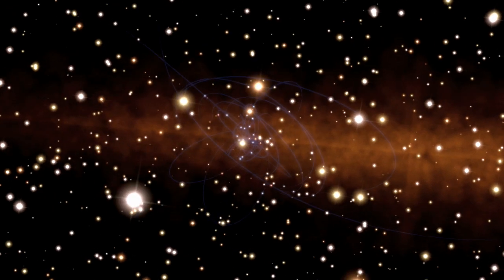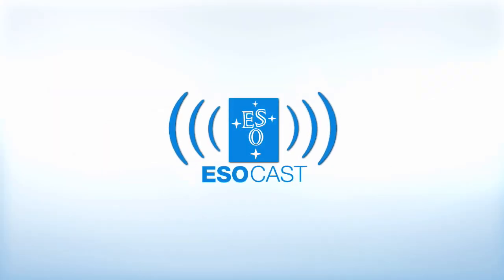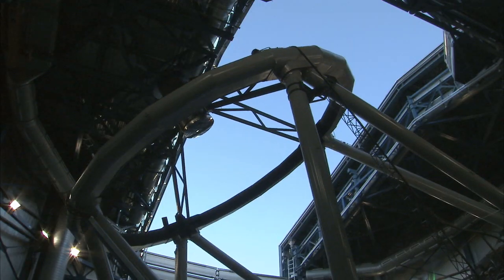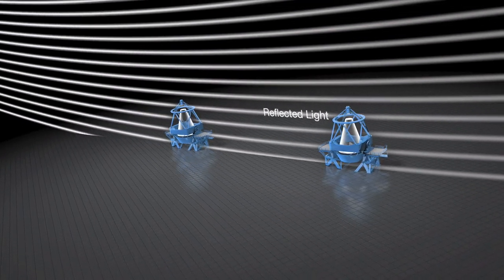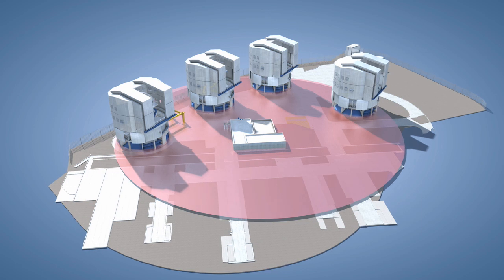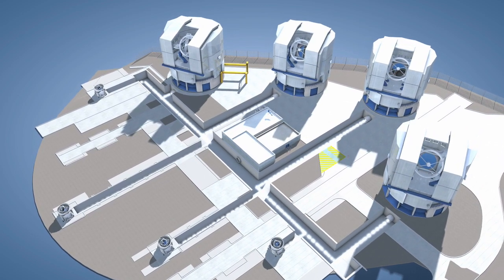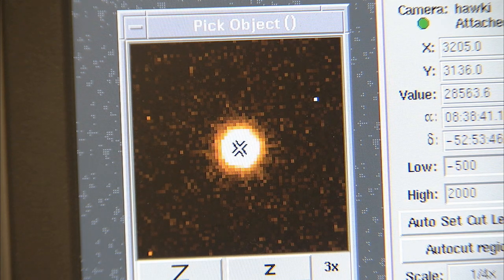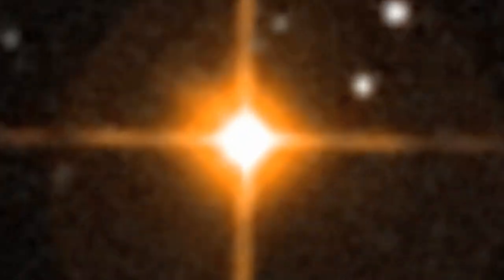A Sharper View Of The Universe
... ESOcast 13: A sharper view of the Universe with the VLT Interferometer.

In principle, the larger a telescopes mirror, the finer the details it can see. Continuing to increase the size of telescope mirrors is not an easy task, so astronomers have come up with a new technology to see even finer details: interferometry.

This observational technique combines the light received by two or more telescopes and allows them to act as a single unit with a mirror diameter equivalent to the distance between the telescopes.

Engineers designed the VLT so that it can also be used as an interferometer. Along with the four 8.2-metre Unit Telescopes, four mobile 1.8-metre Auxiliary Telescopes (ATs) were included in the overall VLT concept to form the Very Large Telescope Interferometer (VLTI).

The ATs can move between 30 different stations, and at present, the telescopes can form groups of two or three for interferometry.

Imagine looking up at the night sky and seeing details on the surface of a star millions of millions of kilometres away. Imagine having eyesight so keen that you could check out the surroundings of a black hole. Using ESOs Very Large Telescope Interferometer at Paranal, astronomers are now making these fantasies a reality.

Each of the four VLT Unit Telescopes has a primary mirror with a diameter of 8.2 metres. Such big mirrors are necessary because they collect more light and provide sharper images. Under ideal conditions and with the appropriate technology, the individual VLT Unit Telescope can see details of objects in space that are equivalent to viewing from here a tennis ball on the International Space Station, which is about 350 km above the ground.

This may sound like a really impressive number, but astronomers don't stop there. As frontline research requires studying the heavens in ever-increasing detail, new ways have had to be found to sharpen the VLT's already eagle-eyed vision even further.

And this is where interferometry comes in. Interferometry combines the light received by two or more telescopes that are simultaneously observing the same object. This allows astronomers to pick out details as sharply as if observing with a single telescope whose mirror has a diameter equivalent to the largest distance between the telescopes.

The VLT design always had the use of interferometry very much in mind. The four 8.2-metre Unit Telescopes of the VLT were built in a roughly trapezoidal configuration that can generate a virtual telescope mirror of up to 140 metres across.

In addition, four, movable, 1.8-metre Auxiliary Telescopes can be combined in a configuration with an equivalent diameter of up to 200 metres. This gives images up to 25 times sharper than those from a single VLT Unit Telescope.

Combining the light of different telescopes is a major technical challenge that requires almost unbelievable precision. The light beams from each telescope have to pass underground through a complex system of mirrors and delay lines before they are combined at the common focus.

ESOcast is produced by ESO, the European Southern Observatory. ESO is the pre-eminent intergovernmental science and technology organisation in astronomy designing, constructing and operating the worlds most advanced ground-based telescopes.